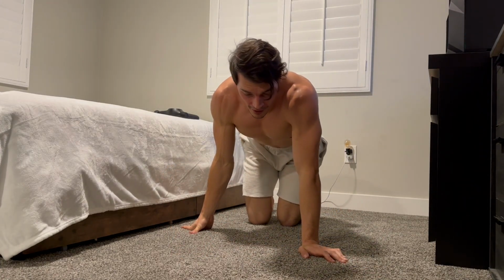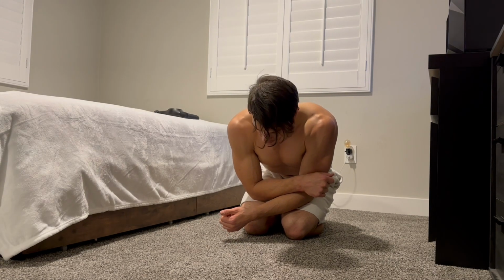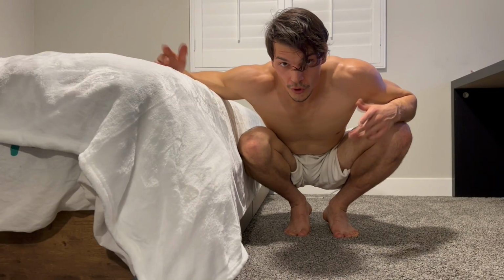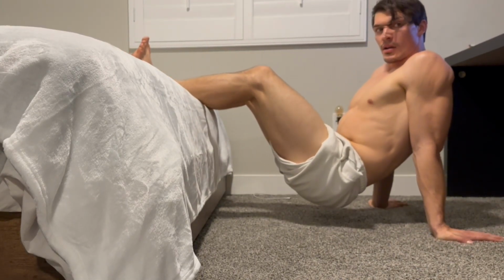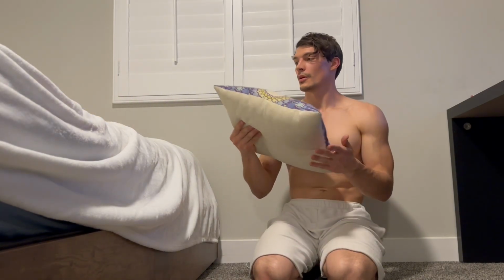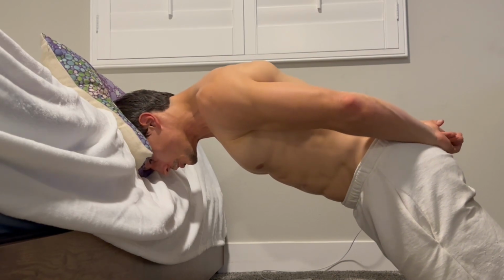Winter Workout Day 10 - Bridge Push Ups, Hamstrings , Calves and Neck at home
Home Workout 2

Music in Intro: v__i__e__l - Beautiful Rose